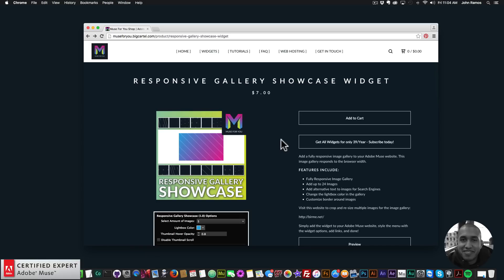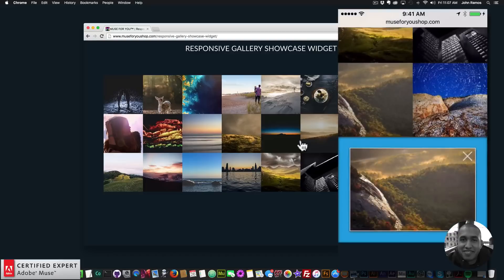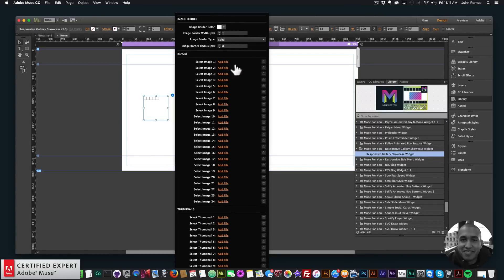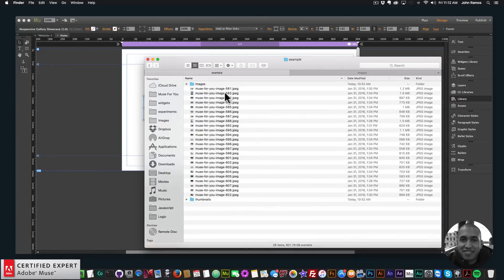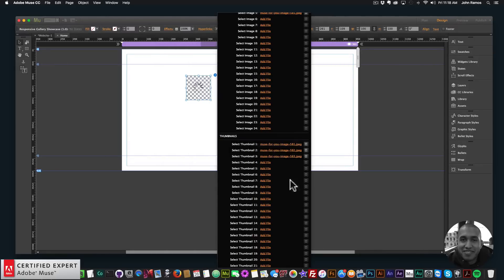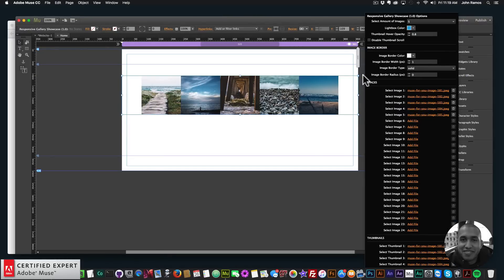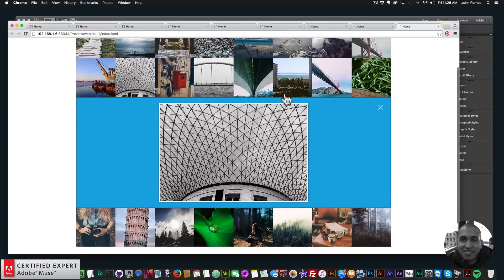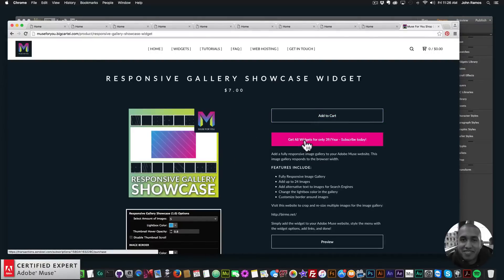Responsive Image Gallery Showcase Widget | Adobe Muse CC